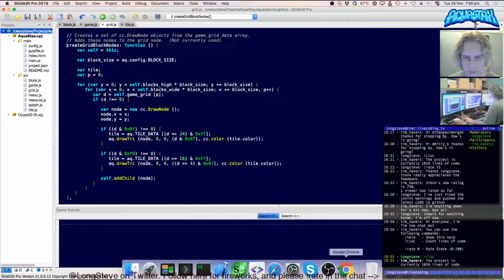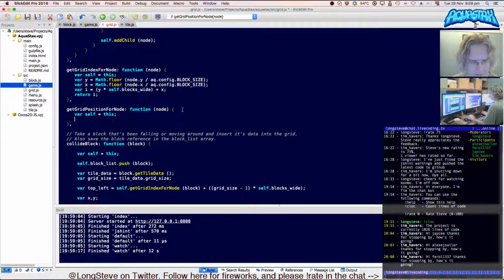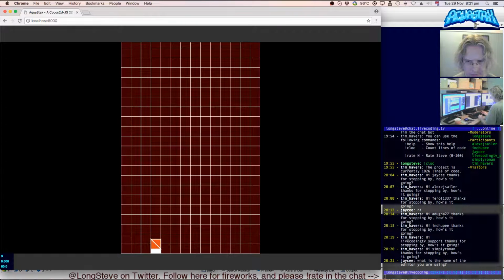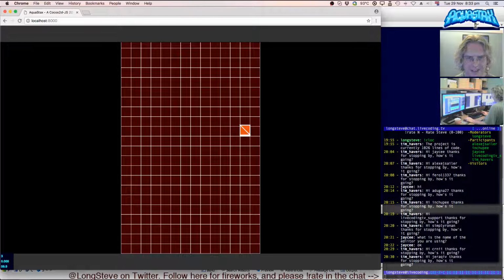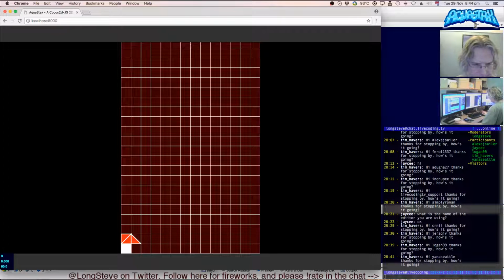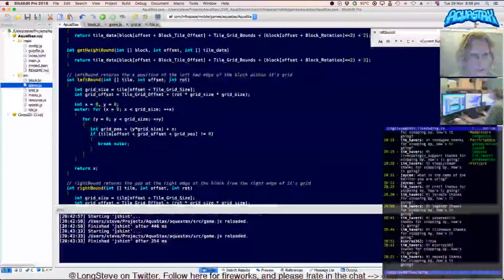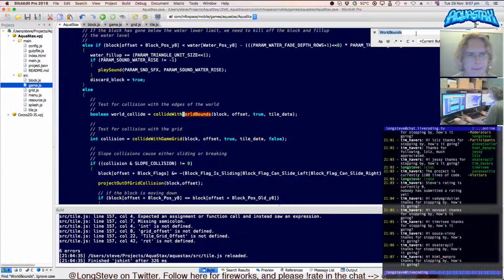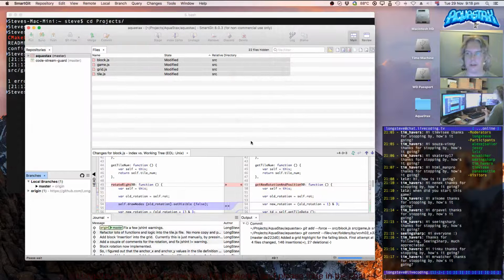AquaStax LiveStream Part 13 - A Cocos2d-JS Puzzle Game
In this video, I work on the dropping block, and make a first pass at limiting it's movement to within the grid area (left and right). This involves looking closely at how I implemented the block data, and also adding a highlight block to the grid. However, things are not as straightforward as they might at first seem. I don't fully implement a 'collide with grid bounds' method, but at least make a start.

When: 29th November 2016